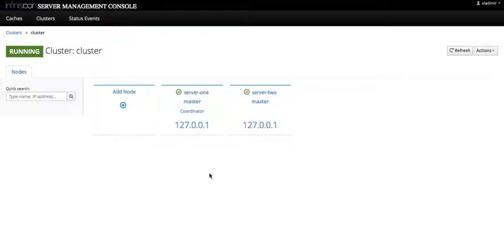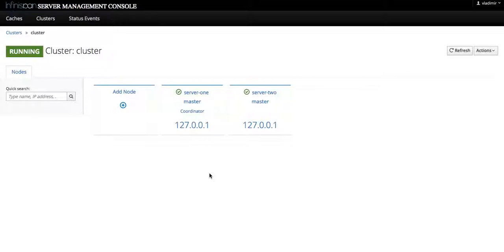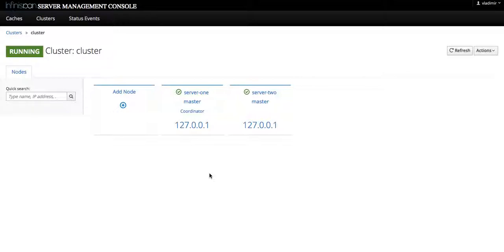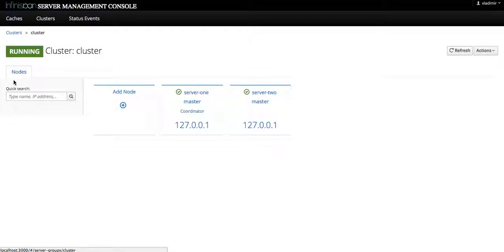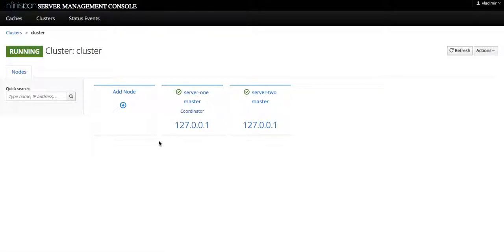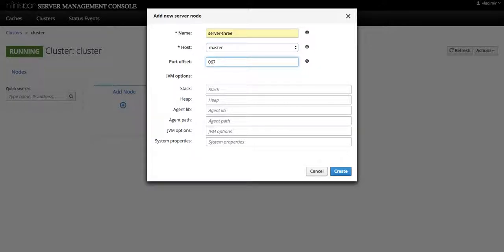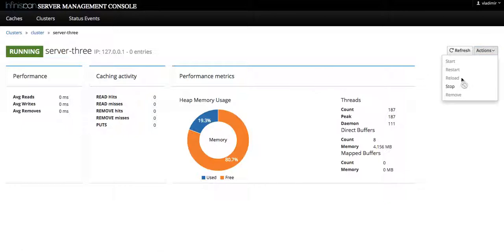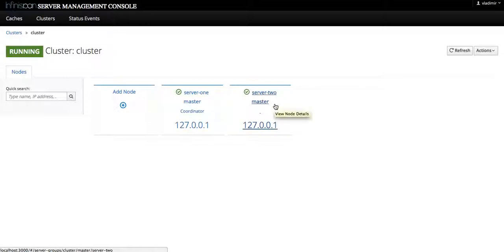Managing Infinispan server cluster (add/remove server nodes)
In this video, we are going to demonstrate how easy it is add and remove server nodes from an Infinispan cluster operating in domain mode.